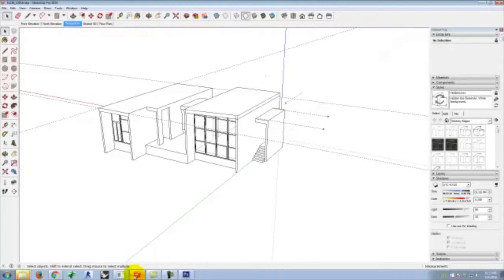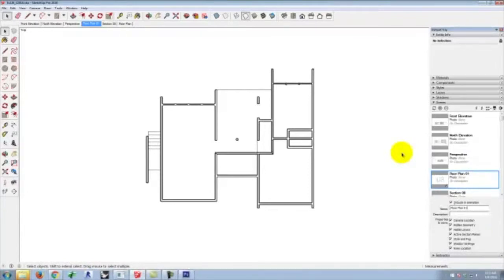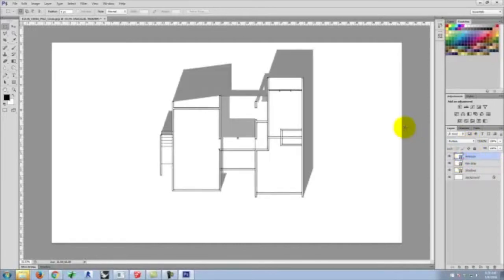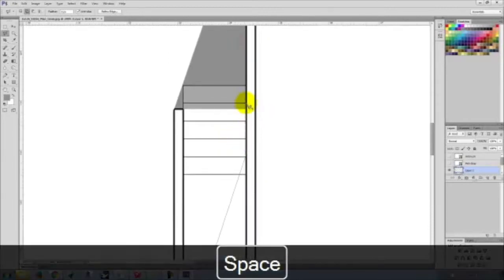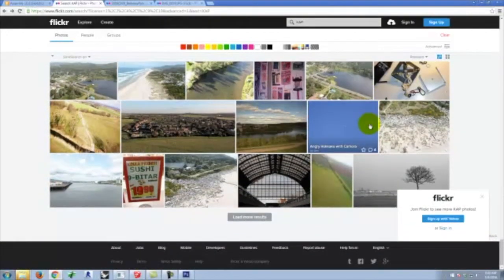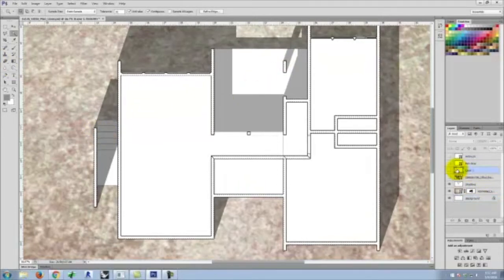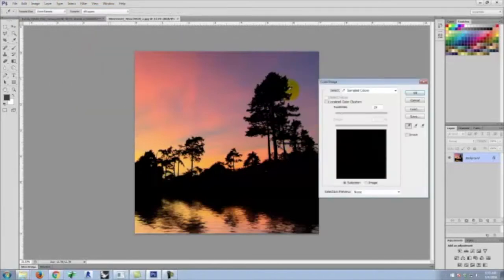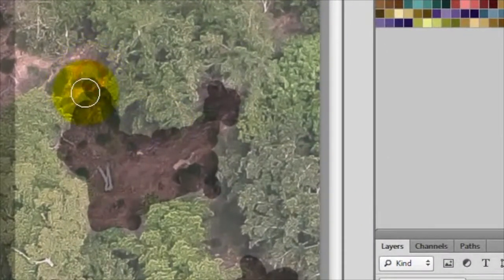Lecture 128 - Plans From SketchUp (Spring 2016 - Morning)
An overview of working to create plans from SketchUp using Photoshop to collage textures and shadows.  Includes adding kite aerial photography (KAP) as a background texture as well as placing trees with shadows within a plan.